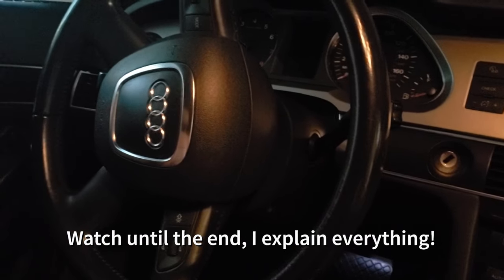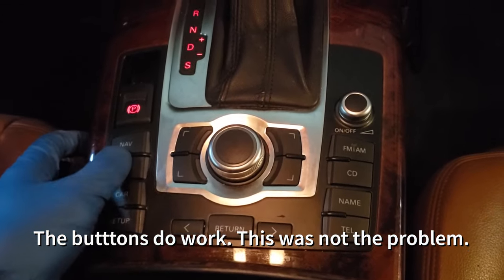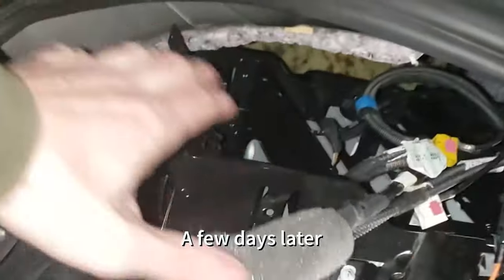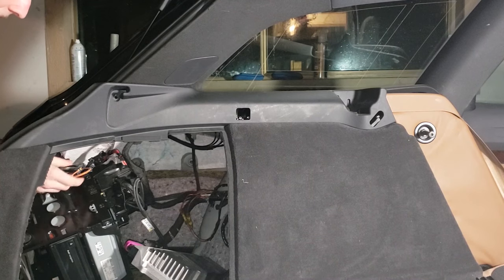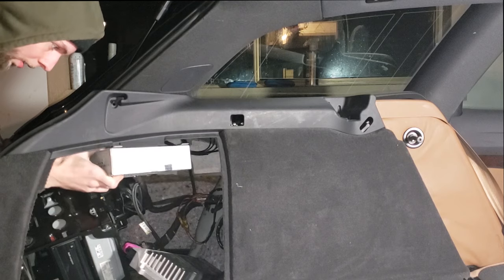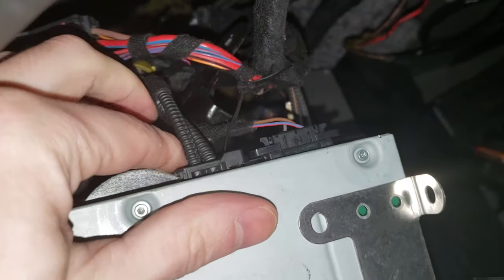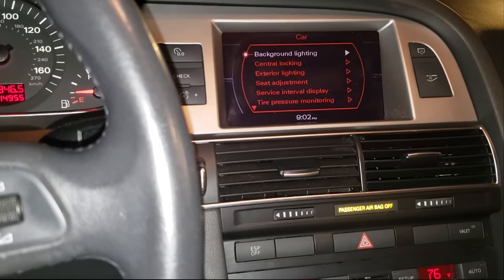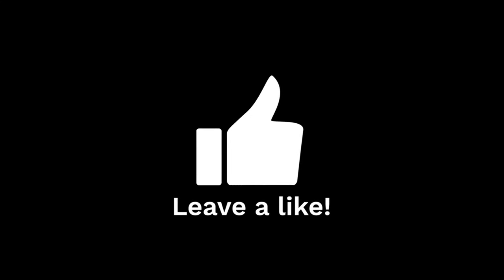Audi MMI Diagnosis & Repair (Fiber Optic Testing) | DIY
Fiber Optic Lollipop Tester

Hey guys, today's video is some old footage from last year that I put together. In this episode I show how to test the MMI system and find the problem. 99% of the time, it is due to a receiver in the back of the car that is not completing the fiber optic loop. When there is a break in this loop, it will shut the whole system down causing the screen to turn off. This was a very cheap repair!

To find the cause of the issue, order the fiber optic lollipop connector and then disconnect the fiber optic connector on the back of each receiver. Once you find the problem, the screen will power on. You can leave the lollipop installed for temporary fix while waiting for your used part ordered from Ebay. Your screen will remain powered on once the fiber optic loop is complete.

Here is the link to the Fiber Optic Lollipop Tester

Camera Equipment:
Canon 70D
Rode VideoMicPro
LED Video Light

A great way to show your support!